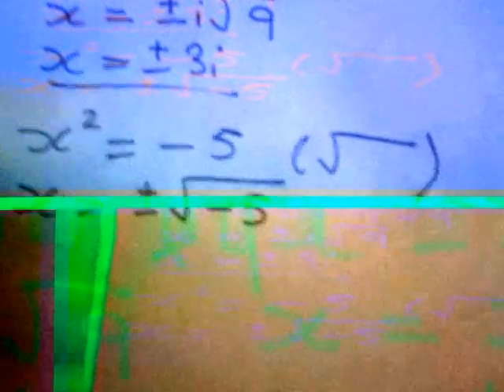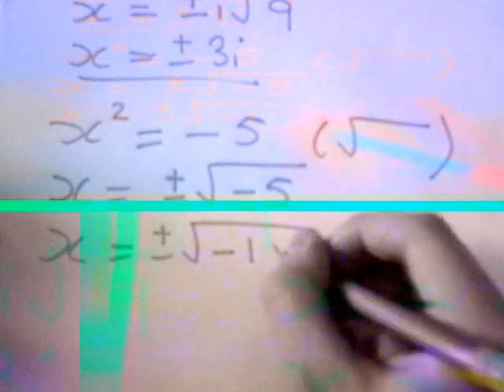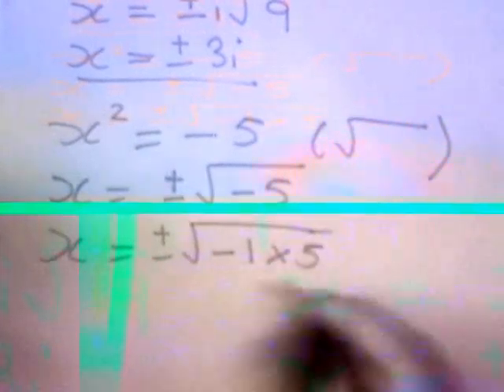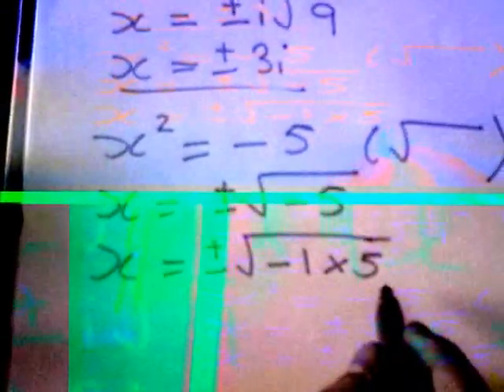Tom's Further Maths Tutorials - MFP1 - Chapter 2 - Complex Numbers - Part 2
I will be continuing with my mathematical tutorials for the second chapter of the MFP1 course on complex numbers. This focuses on how to solve quadratic equations which you wouldn't be able to solve in MPC 1 so this proves the joy of Further Maths.